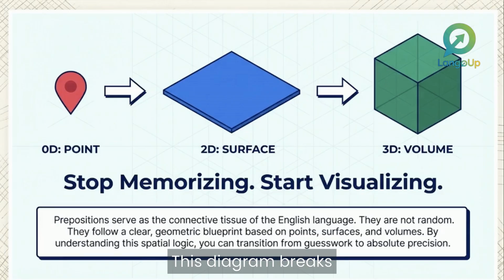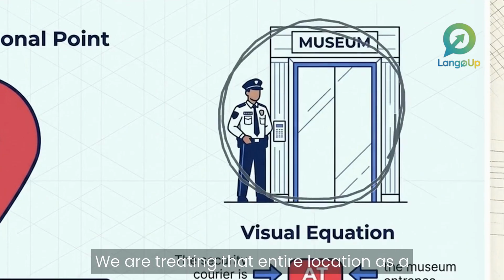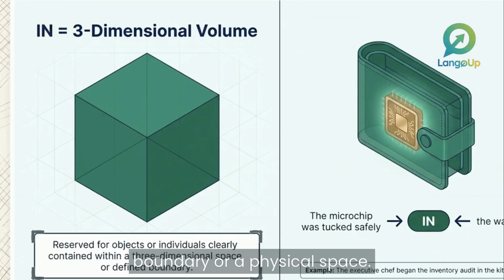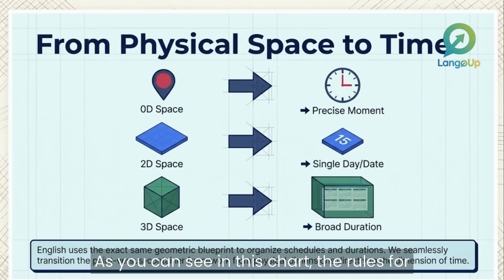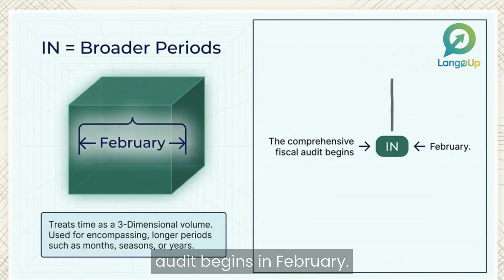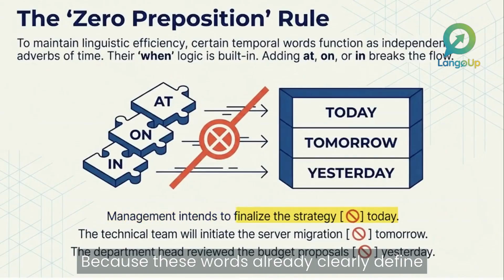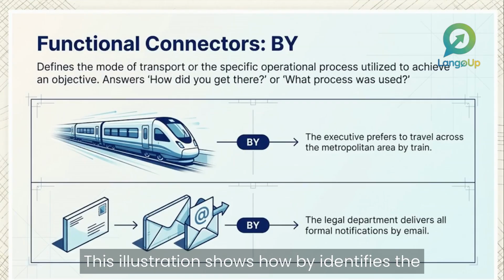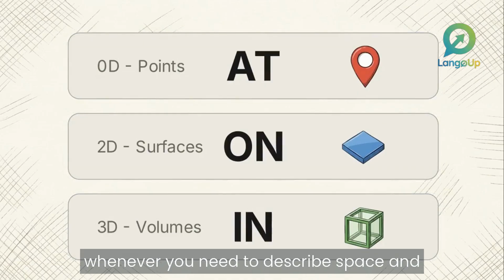Master English Prepositions: How to Use At, On, and In Perfectly Every Time!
Struggling to choose between at, on, and in? You're not alone! This lesson reveals the simple geometric pattern behind English prepositions of place and time. Learn how to use these essential words with confidence by understanding points, surfaces, and volumes — no more guessing or memorizing endless lists!

In this video, you will discover:

- The meaning behind at, on, and in
- How to apply these prepositions to physical locations and time
- When to skip prepositions for words like today, tomorrow, and yesterday
- How to use for, with, and by to explain reasons, tools, and travel

Start mastering English prepositions with a clear, logical system today!

Timestamps
00:00 - Introduction: The confusion with in, on, at
00:14 - The geometric blueprint of English prepositions
00:35 - Understanding "at" as a point in space
01:02 - Moving up a dimension: "on" as a flat surface
01:29 - The third dimension: "in" as an enclosed volume
01:55 - Comparing near a place vs. inside a place
02:03 - Applying the same logic to time (points, surfaces, volumes)
02:26 - Using "at" for specific times
02:34 - Using "on" for calendar days
02:43 - Using "in" for months, seasons, years
02:56 - When to skip prepositions (today, tomorrow, yesterday)
03:34 - Explaining "for," "with," and "by"
04:19 - Summary table of prepositions and their usage
04:38 - Final tips on mastering space and time prepositions